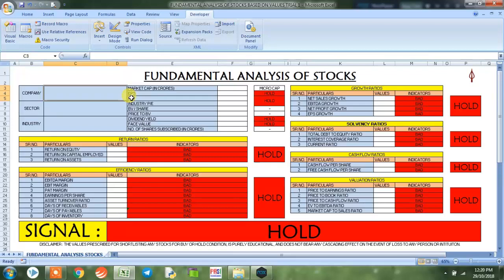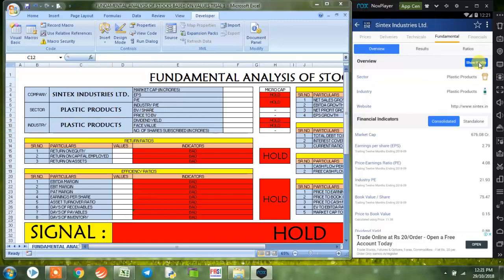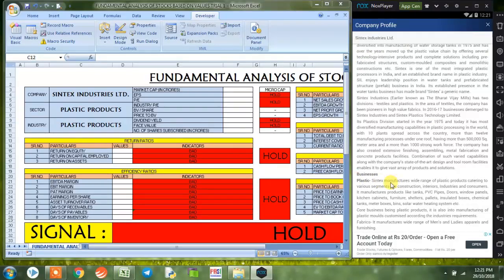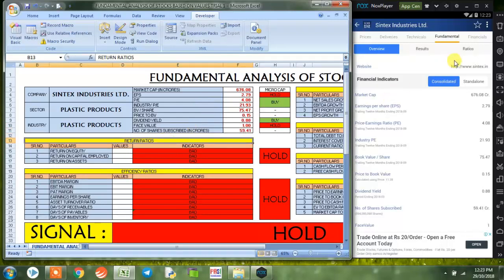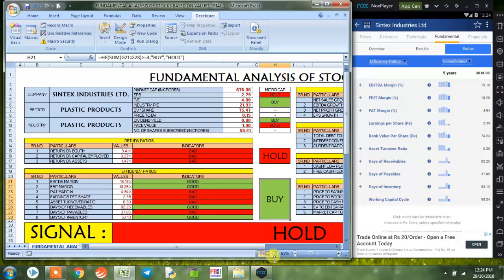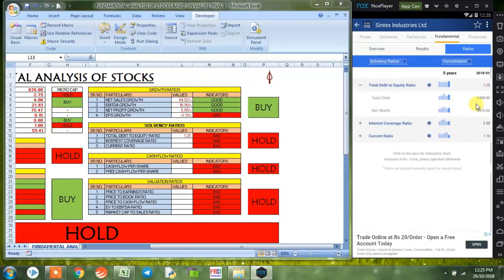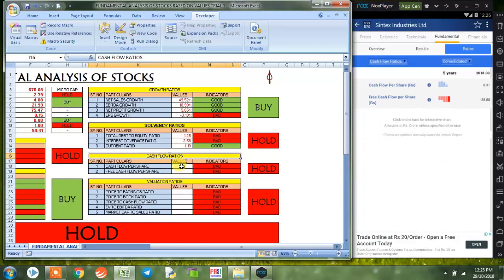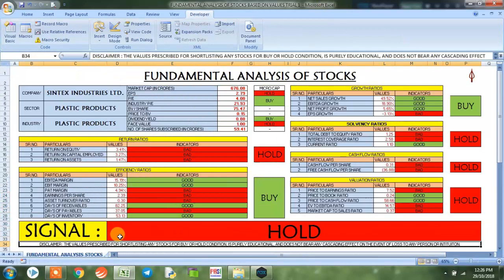How good is fundamental analysis of SINTEX INDUSTRIES LTD.